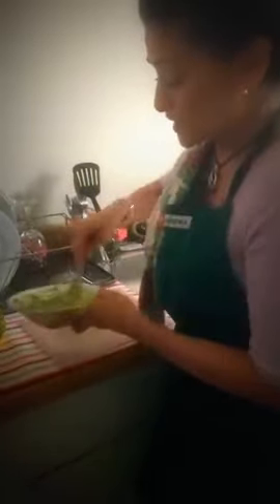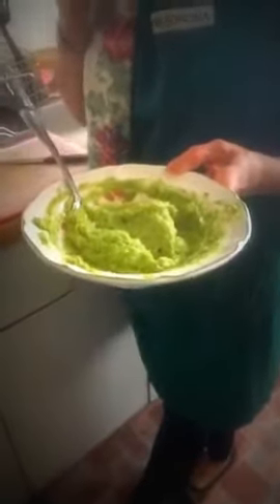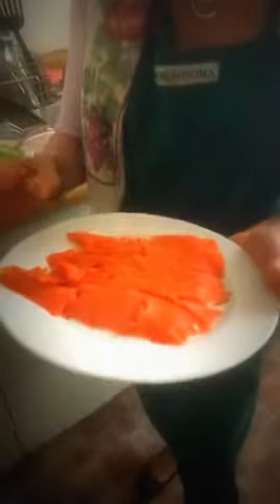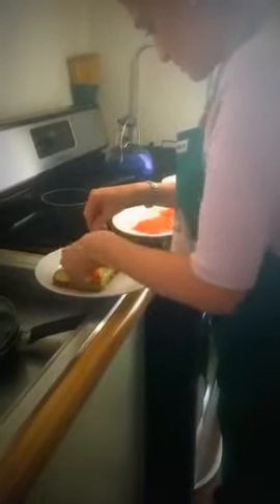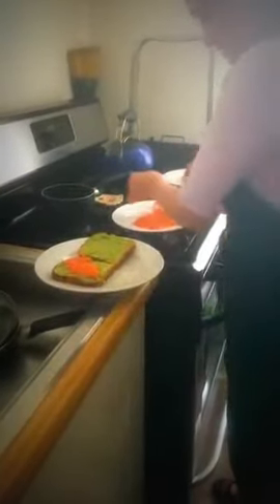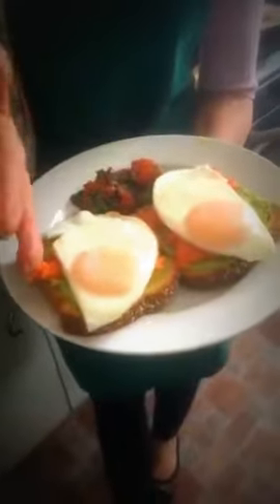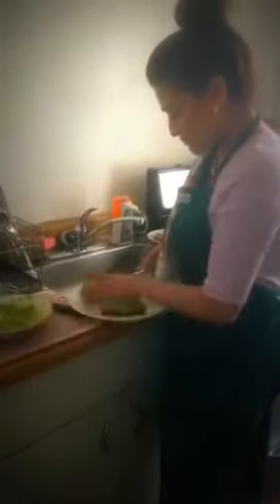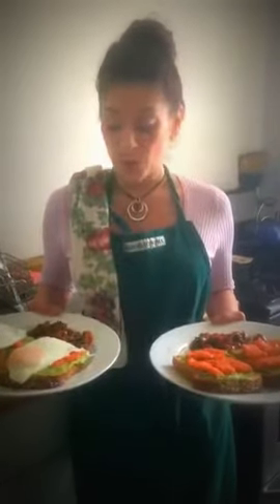Yvette's Kitchen Avocado Toast with Salmon and Tomatoe Basil salad